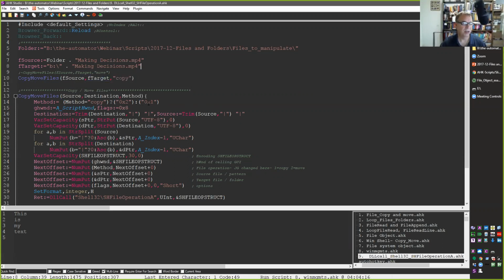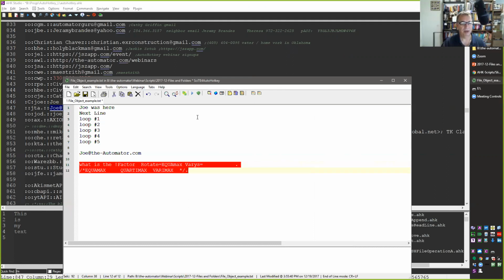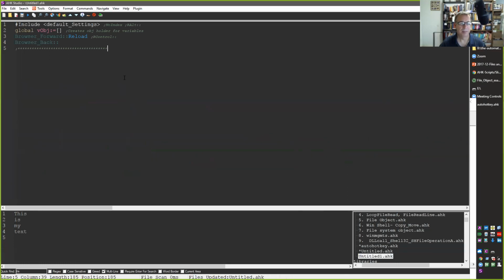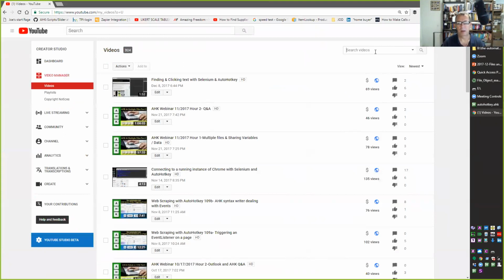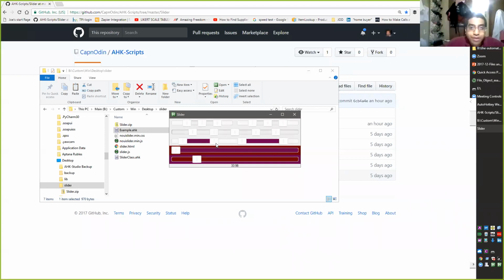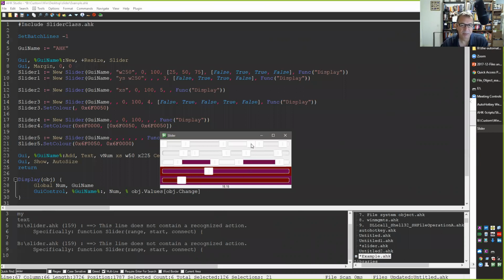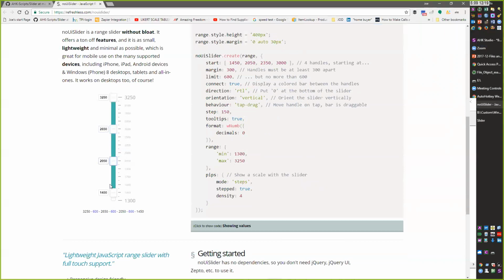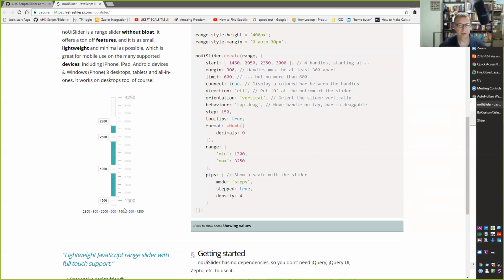AutoHotkey Webinar 12/2017 Hour 2: Q&A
You can find the files we shared and content / resources to the webinar on this

Like what I've done?